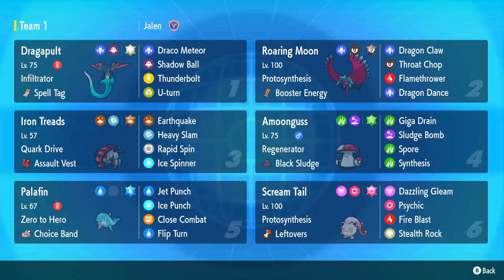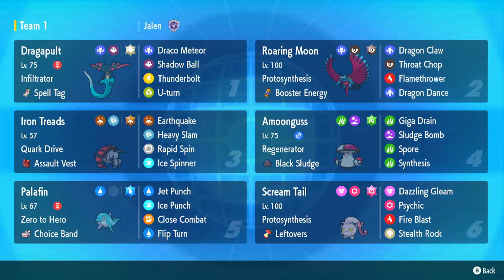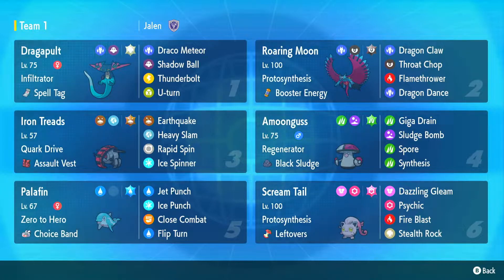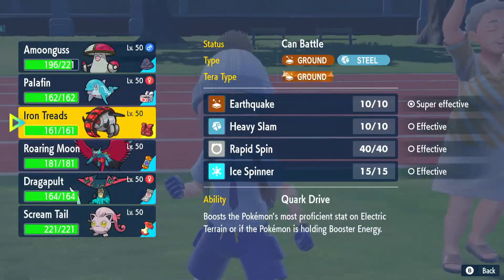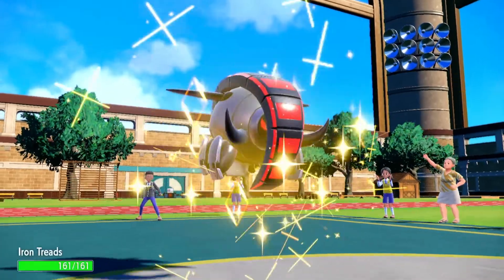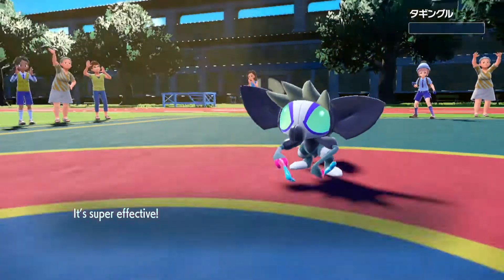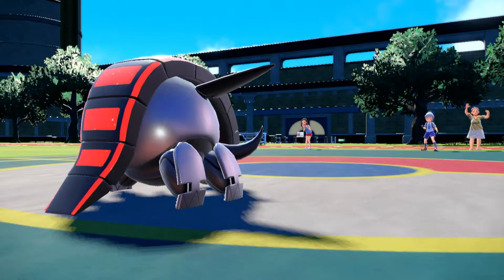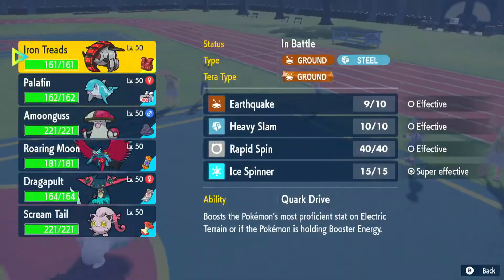ROARING MOON is an INSANE CLEANER! | Pokemon Scarlet and Violet Wifi Battle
WASSUP GUYS! Cherry here, showcasing a competitive Pokémon Scarlet and Violet Wifi Battle, featuring Roaring Moon! Dragon Dance Roaring Moon can be used as a sweeper or even a cleaner! With the right team, Roaring Moon can shine brightly like its beautiful name suggests.

00:00 Intro
03:32 Team Preview
04:42 Battle Start
16:53 Battle End